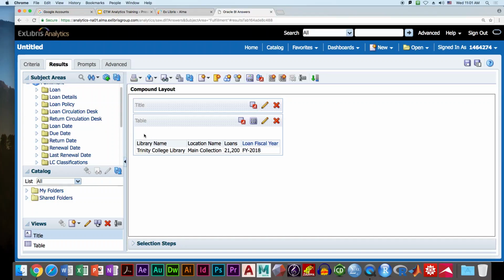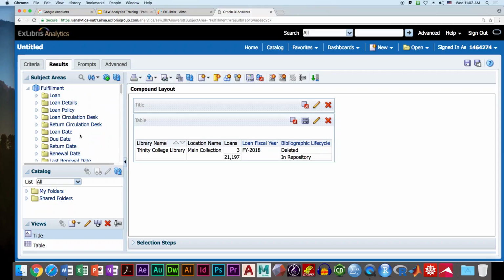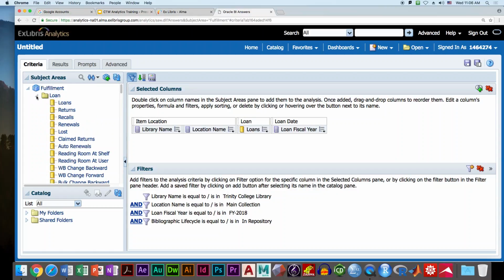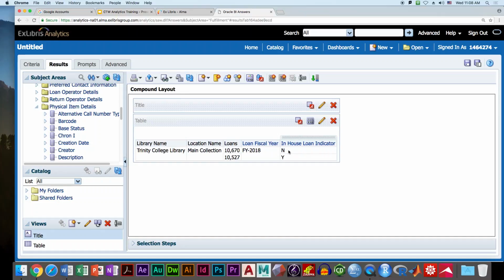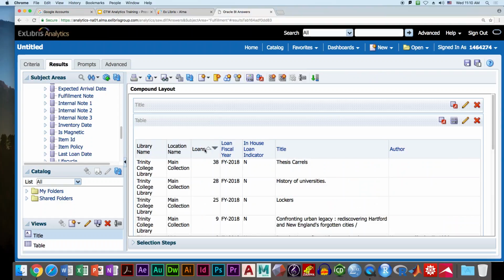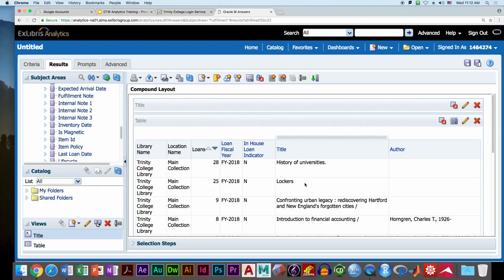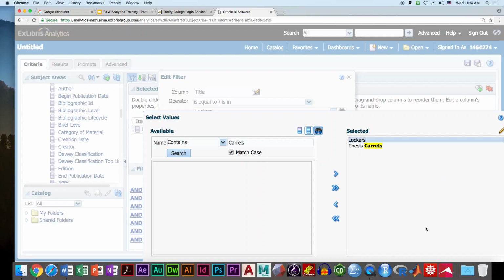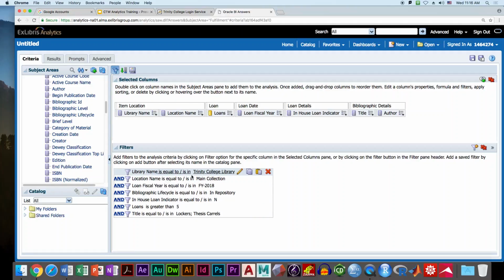CTW analytics session1 G Lifecycle FreeTextFilters